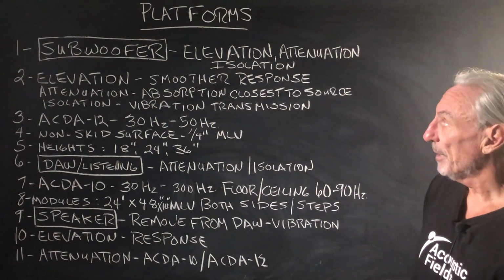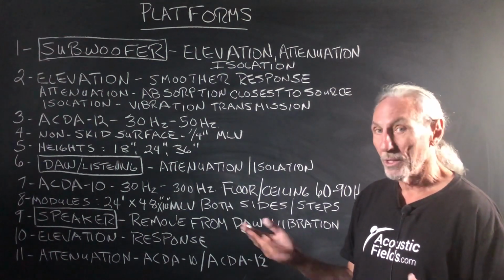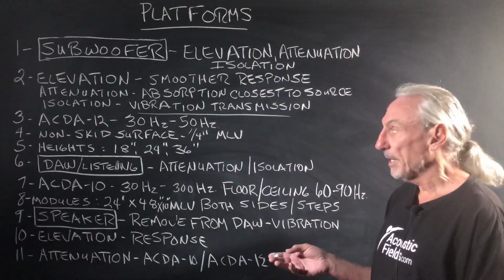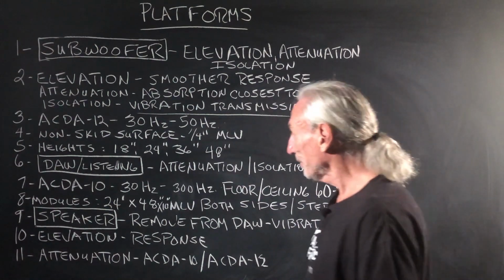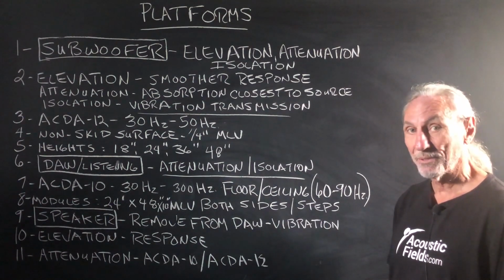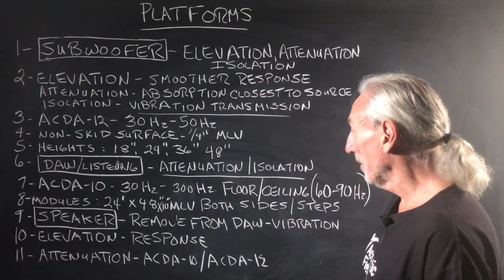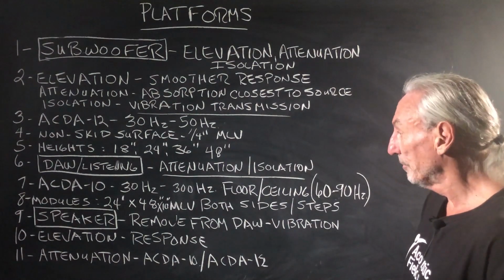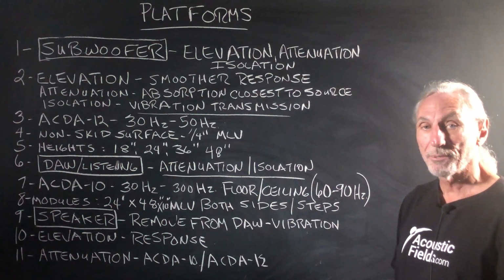Platforms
- - In this video we're going to talk about our carbon platforms for speakers, subwoofers, DAWs, Pianos and drums. Watch the video to find out more.